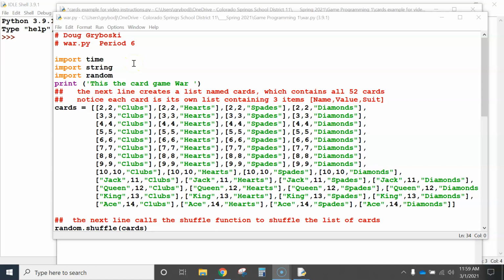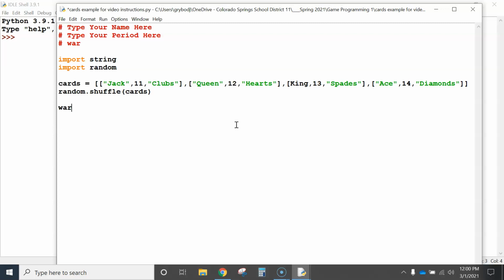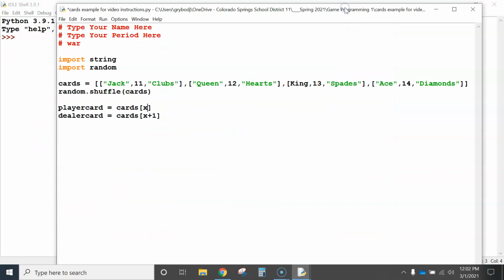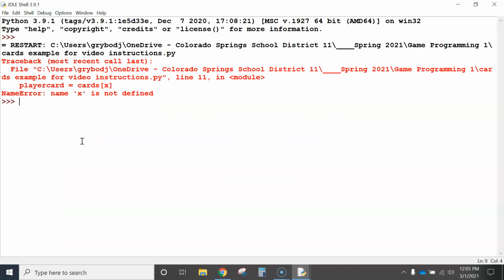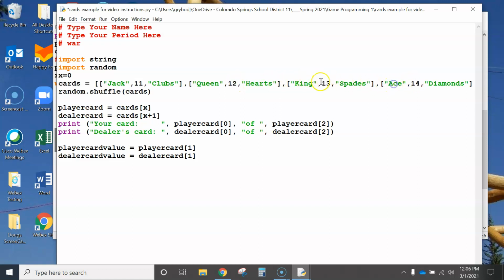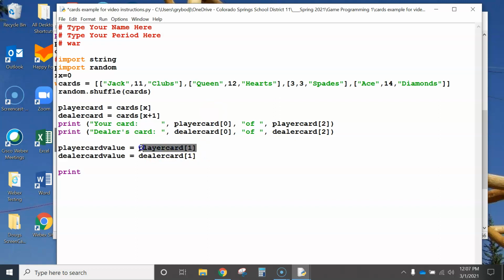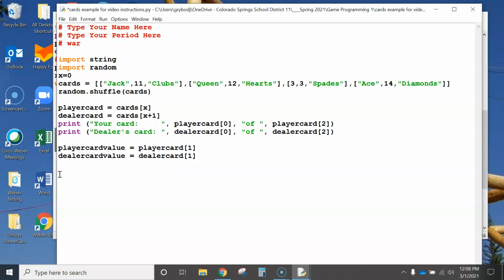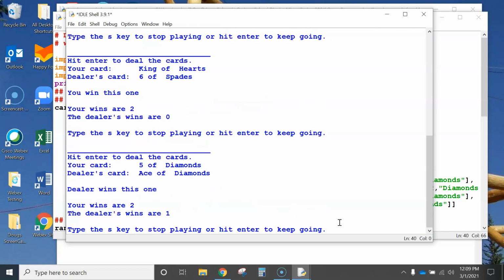Honors Credit: Make Cards into War Game